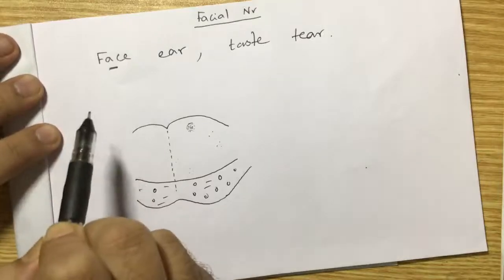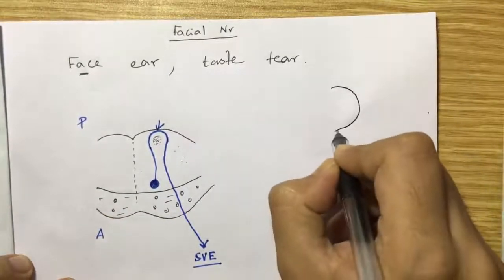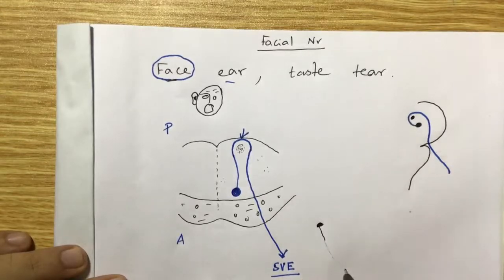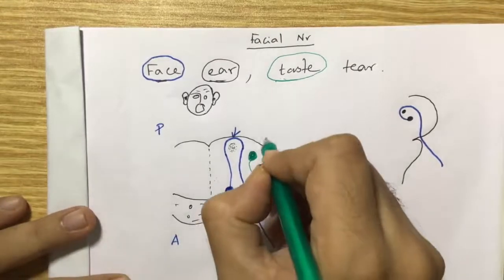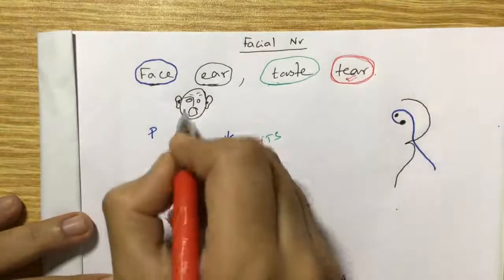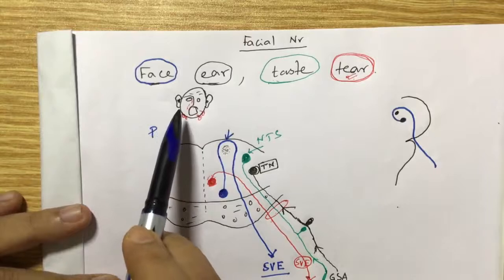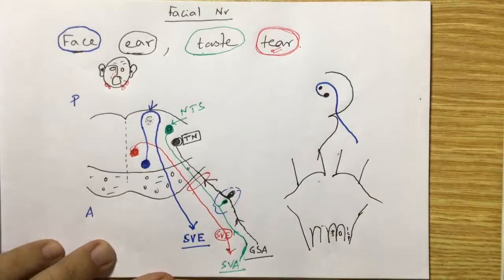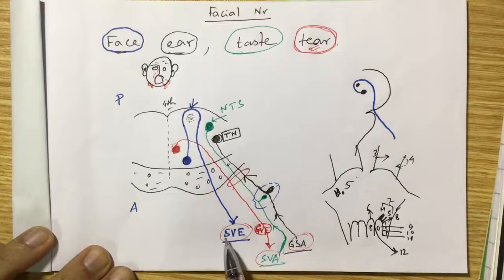Facial nerve origin